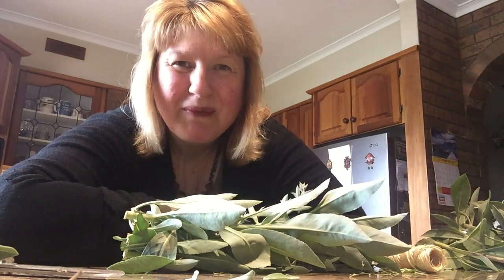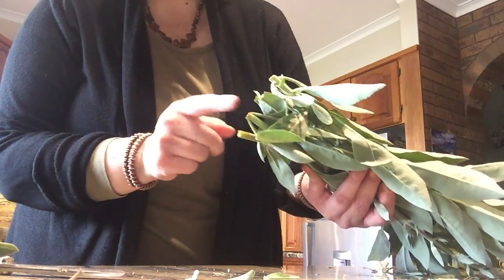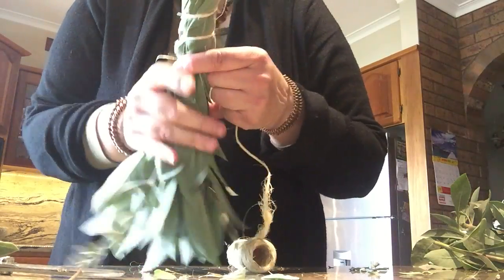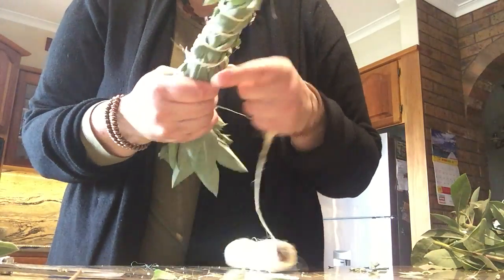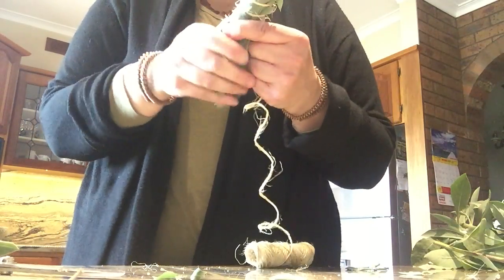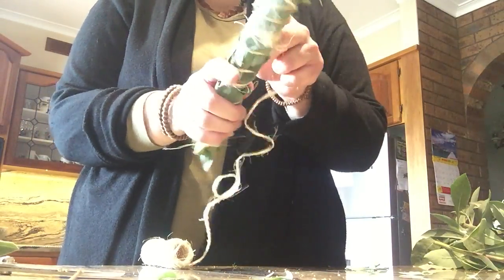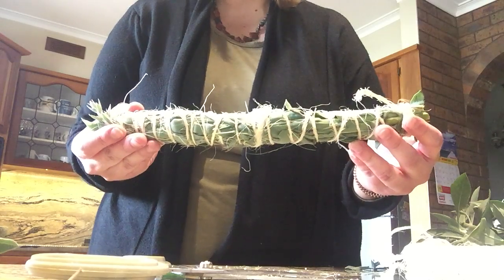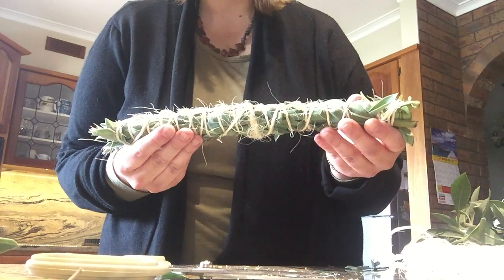How to make White Sage Smudge Sticks Part 4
Making the final product!

As a thankyou for watching this short video series, here is my free bonus gift for you!
HYDRA Longevity – healthy ageing at the cellular level

Attention business owners!